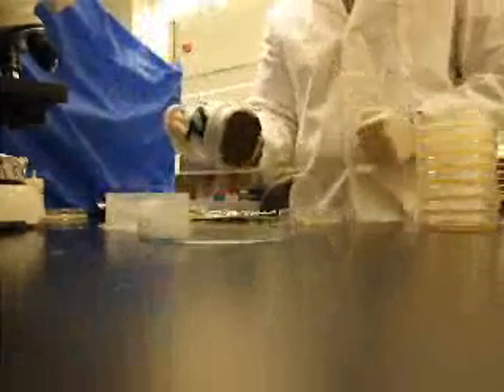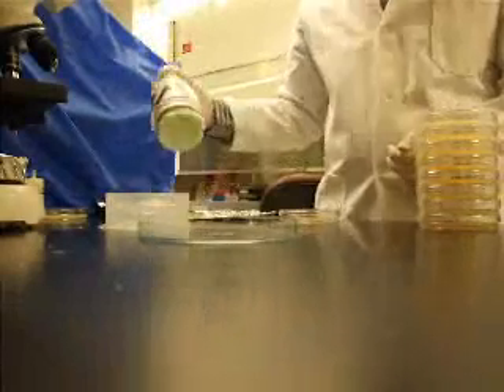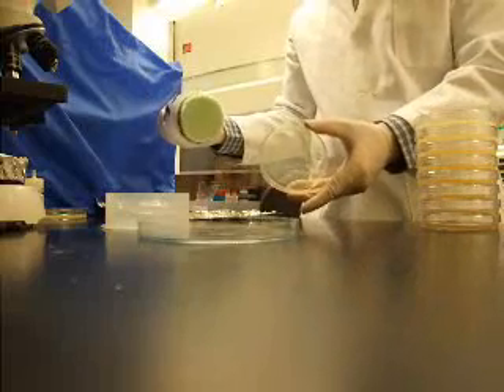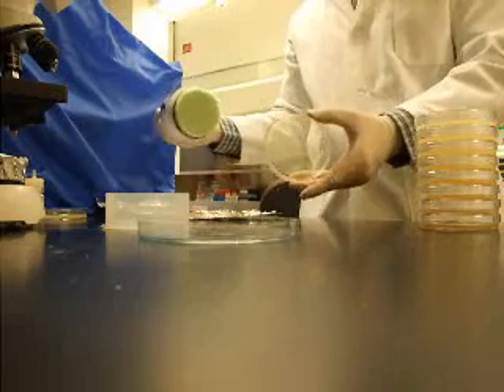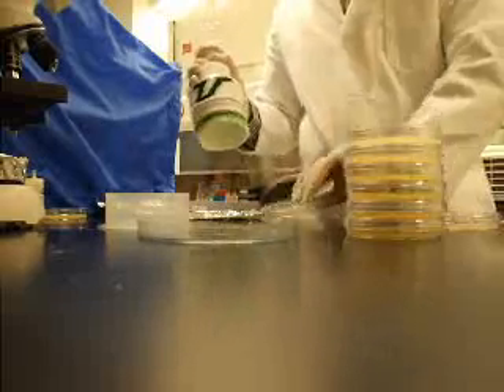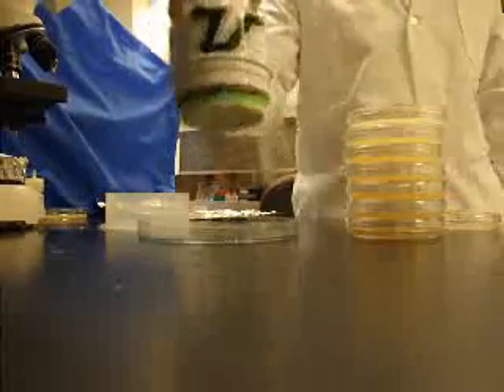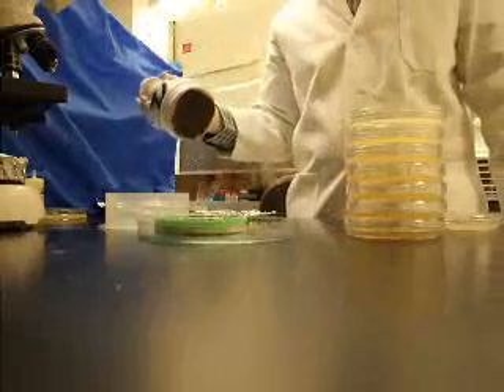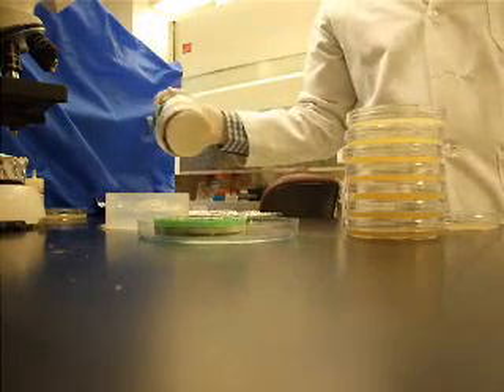Clonal Replicator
This patented device quickly and accuratly replicates cell colonies.
Useful for biomedical identification of pathogens and antibiotic resistance profiling. Also useful for genetic studies.